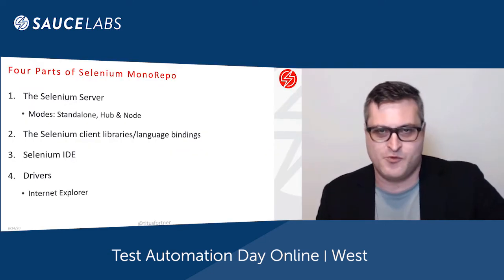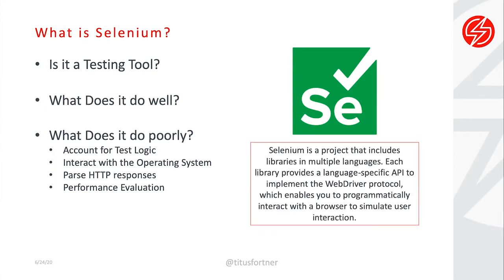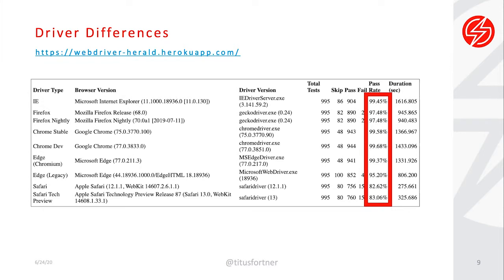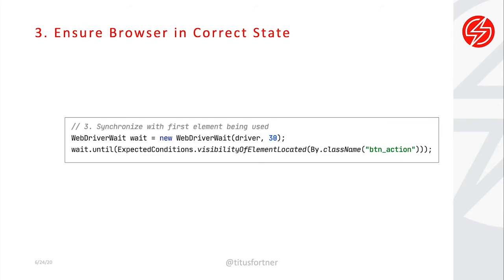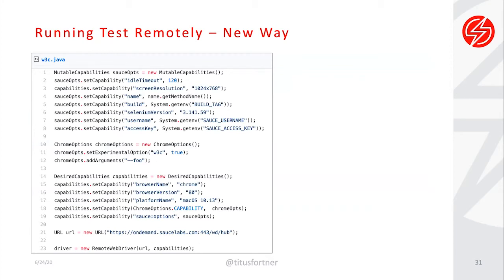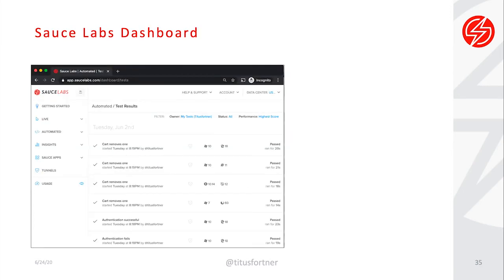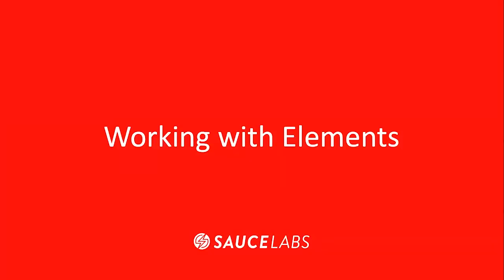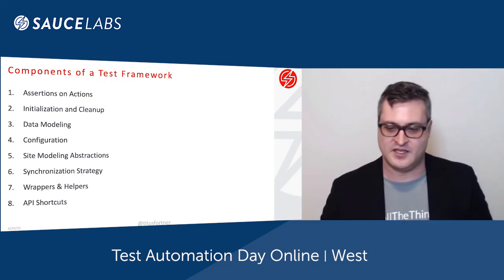Selenium 101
In this session, Sauce Labs Senior Solution Architect and Selenium project core contributor Titus Fortner provides an overview of what Selenium is and how it works. He then breaks down the seven components of all Selenium tests before diving into various ways to start sessions and locate elements. Finally, the session ends with a walkthrough of all the major functionality for working with elements and various browser components.